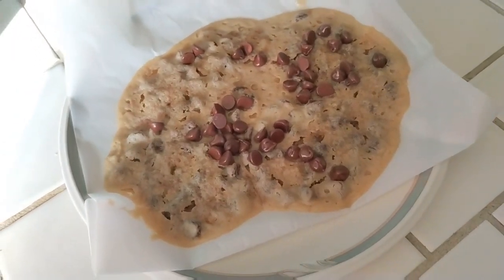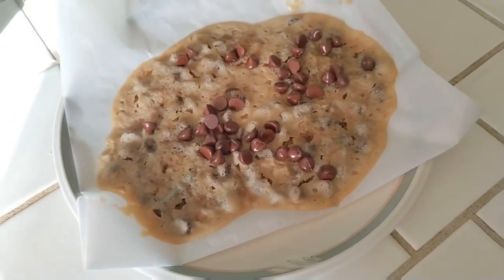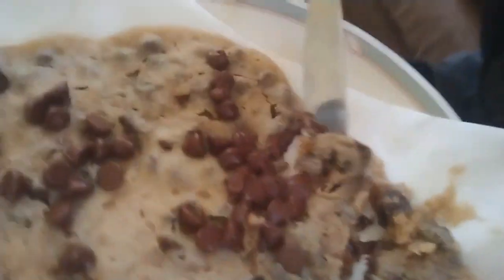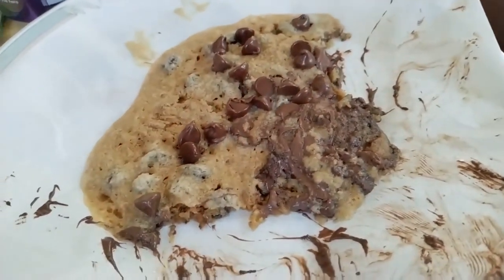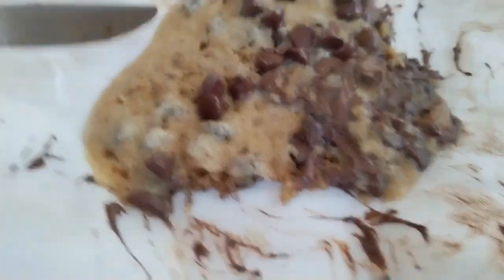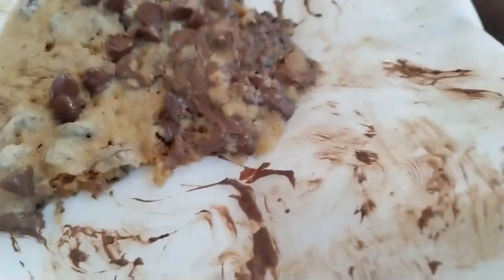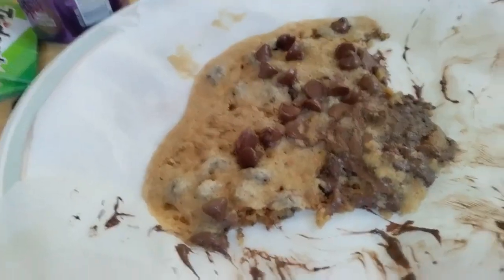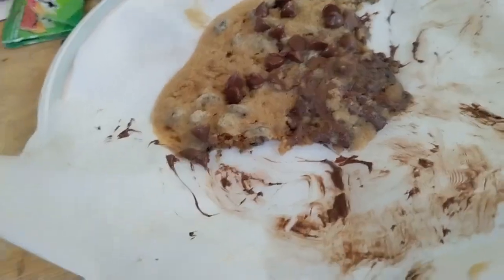Reviewing Homemade Chocolate Chip Cookie!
Older vid from my channel @RedHeatEnt.  originally posted: 10/27/22